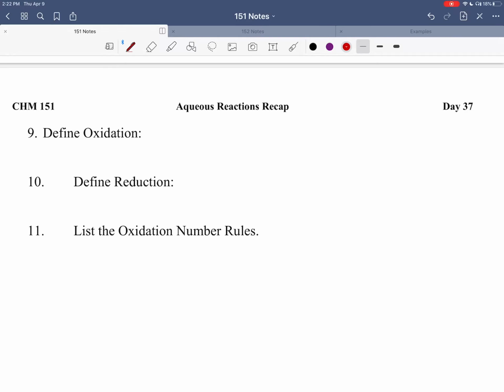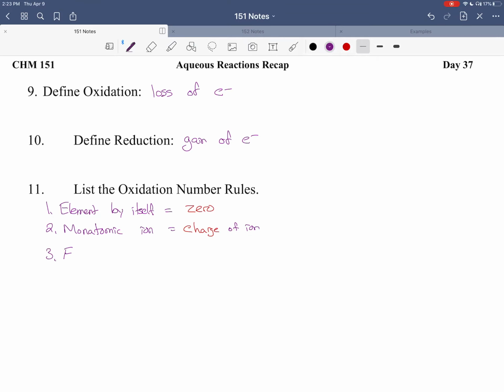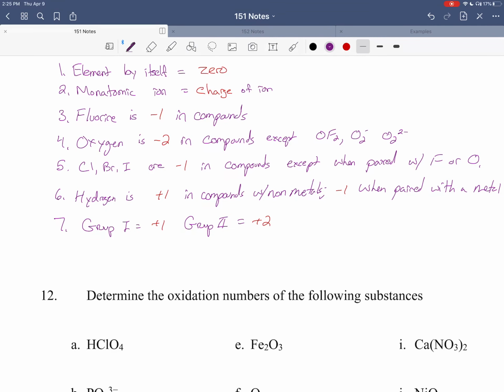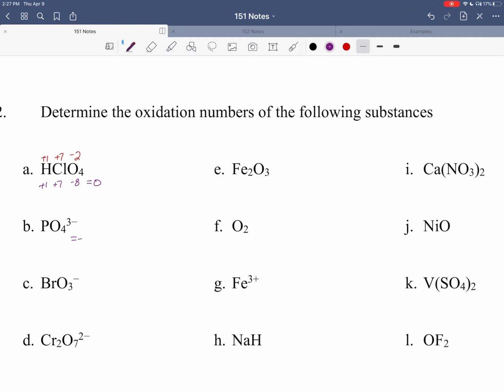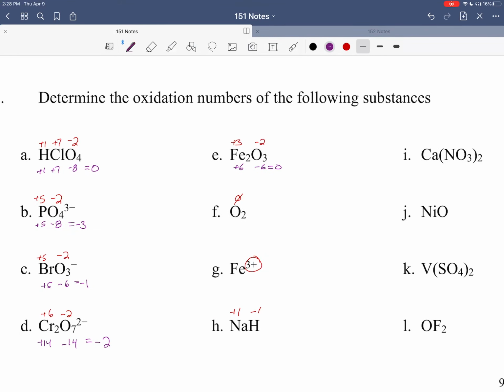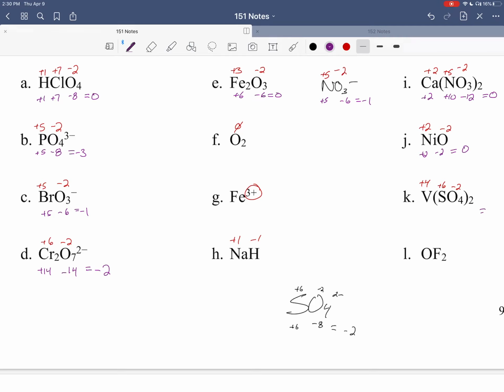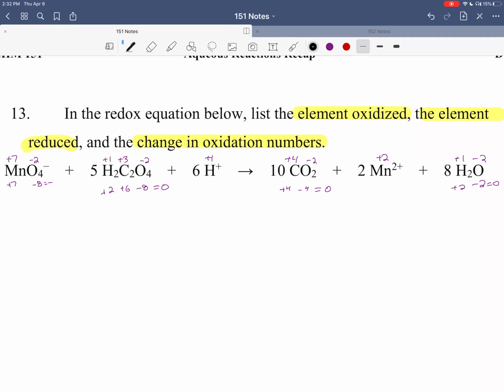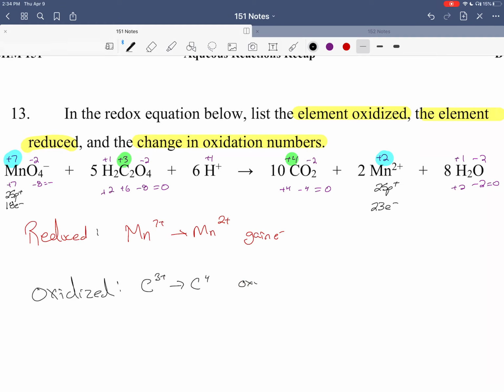Day 37 Questions 9 - 13